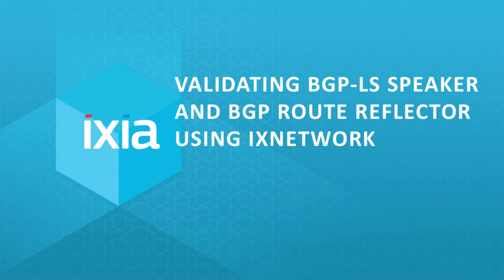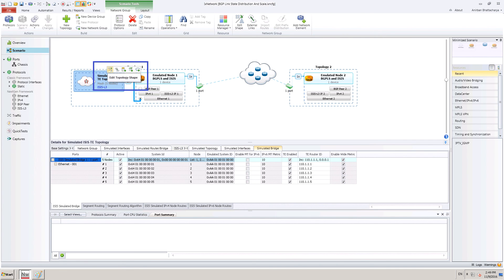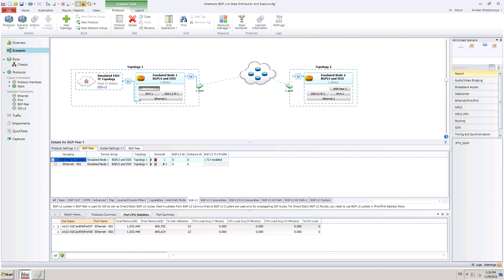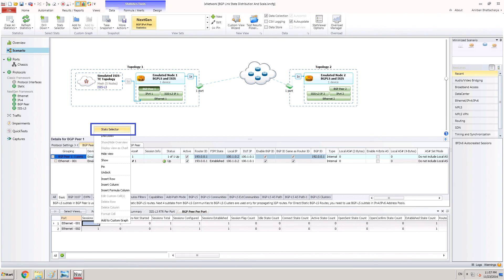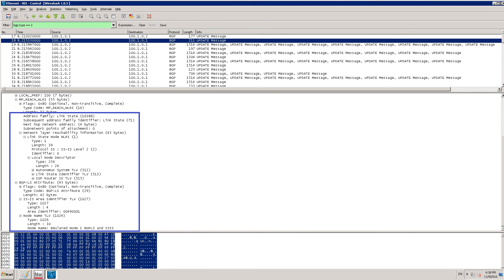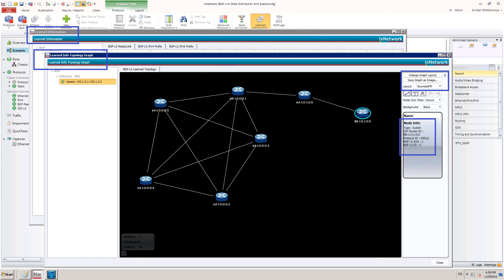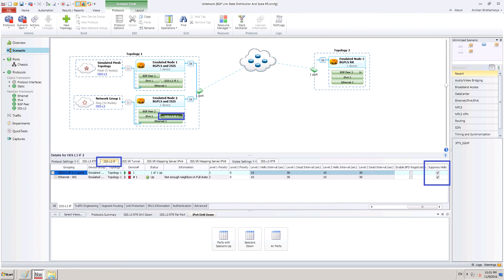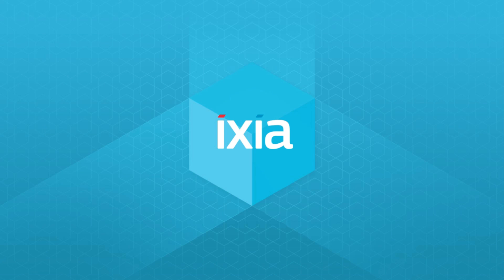Product demo - Validation of BGP LS Speaker and RR Capability